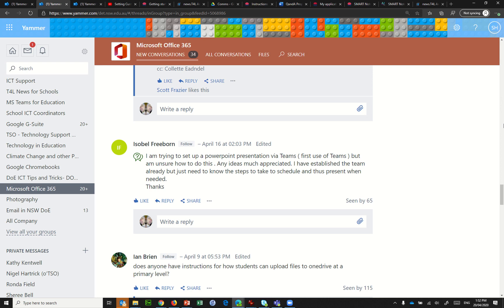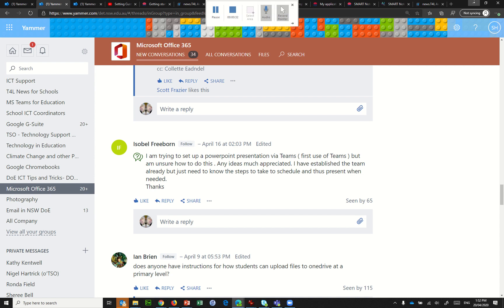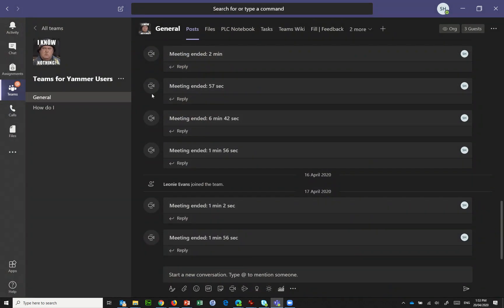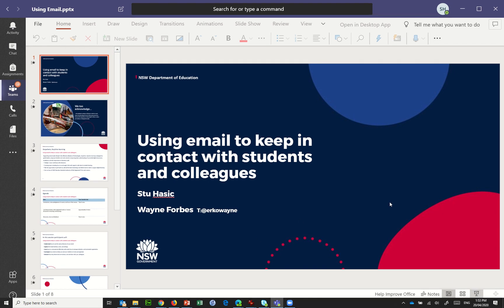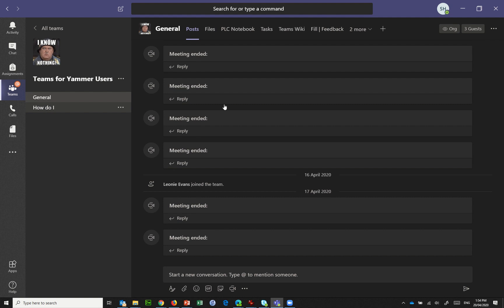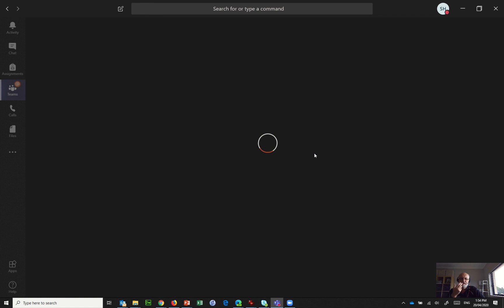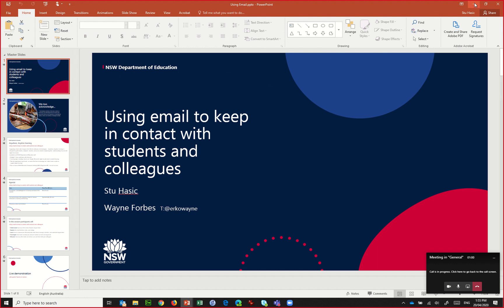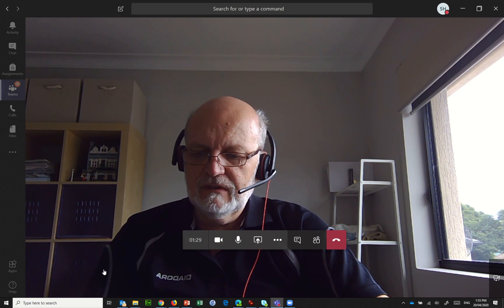Presenting a PowerPoint in Teams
For people new to MS Teams, it's not completely obvious how you go about presenting a something like a Powerpoint presentation or a Word doc in a Teams meeting.  With a little practice, you'll be an expert in no time!